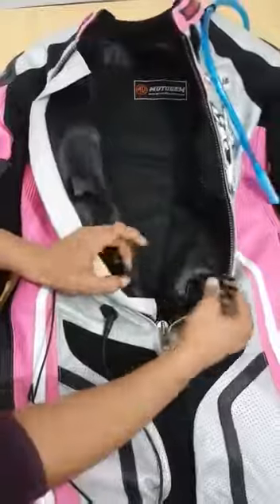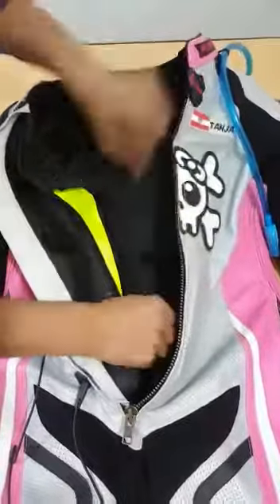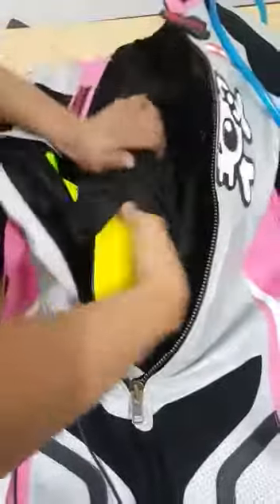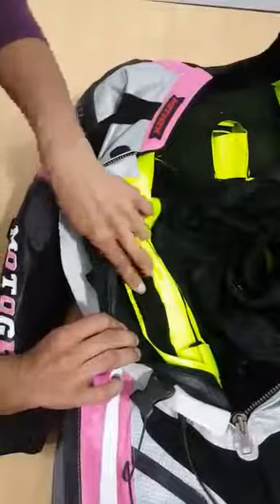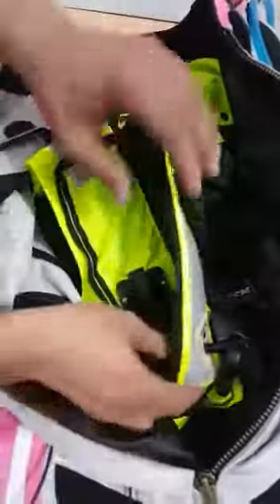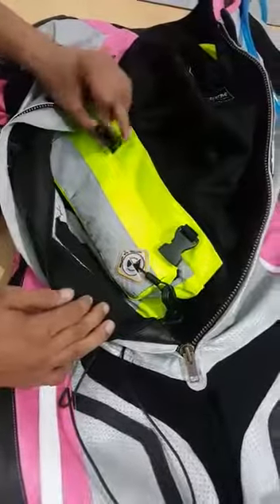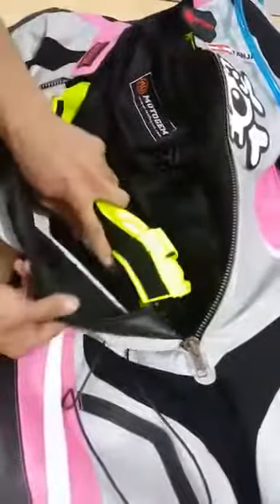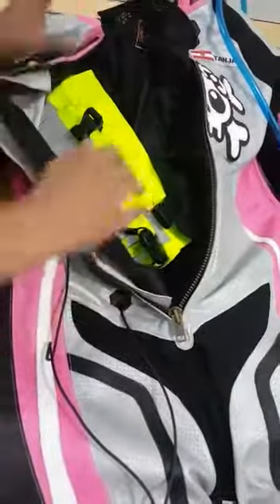MOTOGEM make Airbag suit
We make custom suits, Jackets, gloves and boots as well